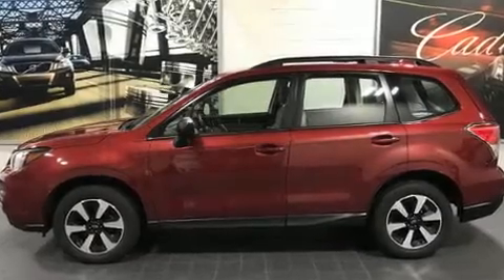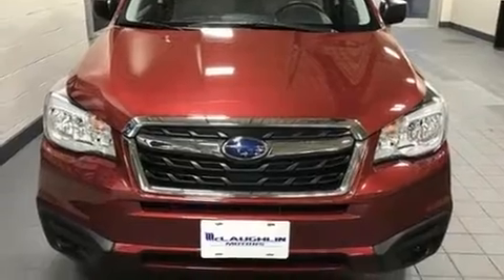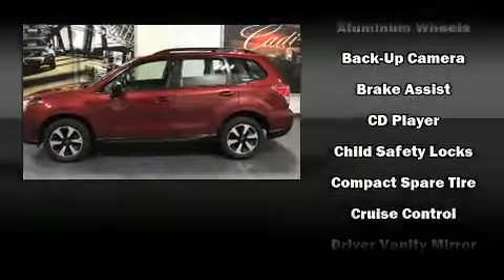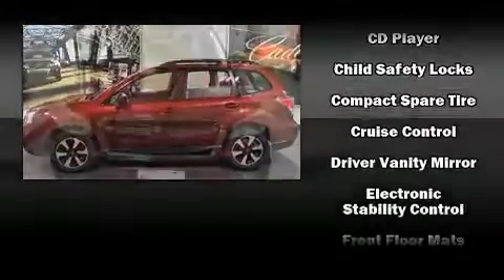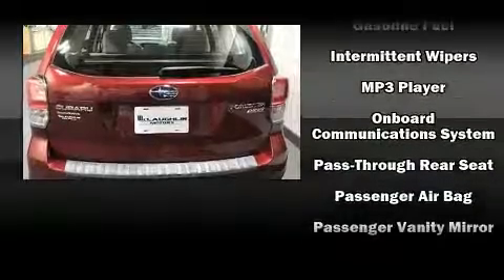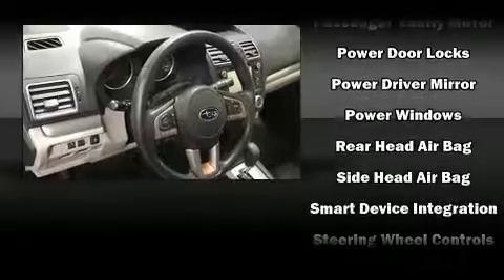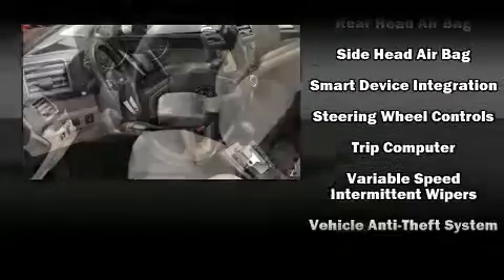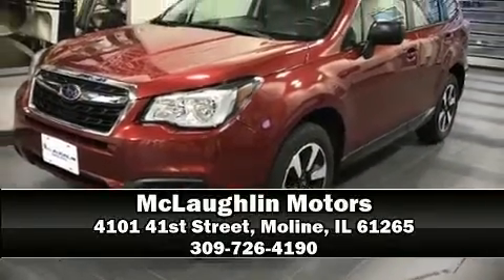2017 Subaru Forester 2.5i CVT in Moline, IL 61265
McLaughlin Motors
4101 41st Street

Discerning drivers will appreciate the 2017 Subaru Forester. It features a continuously variable transmission, all-wheel drive, and a 2.5 liter 4 cylinder engine. Top features include front bucket seats, 1-touch window functionality, a tachometer, adjustable headrests in all seating positions, a trip computer, remote keyless entry, an overhead console, and cruise control. With side curtain airbags supplementing the rest of the safety network, you can be assured that you and your passengers will experience top-tier protection. It also arrives with a Carfax history report, providing you peace of mind with detailed information. We have a skilled and knowledgeable sales staff with many years of experience satisfying our customers needs. We'd be happy to answer any questions that you may have. Stop in and take a test drive!